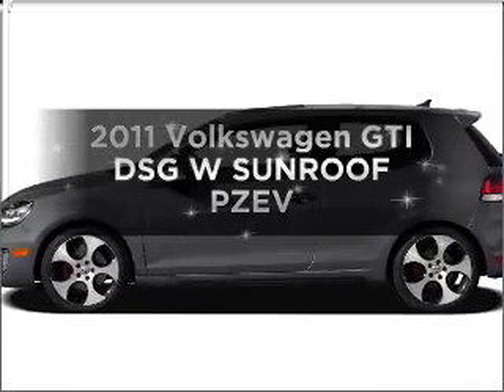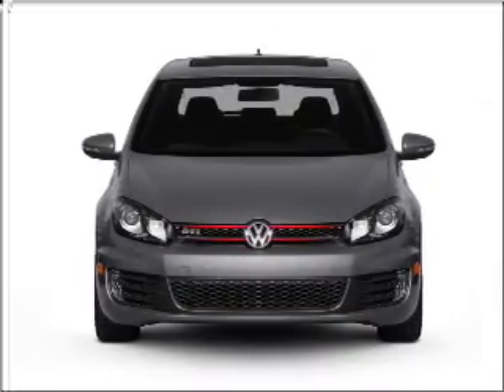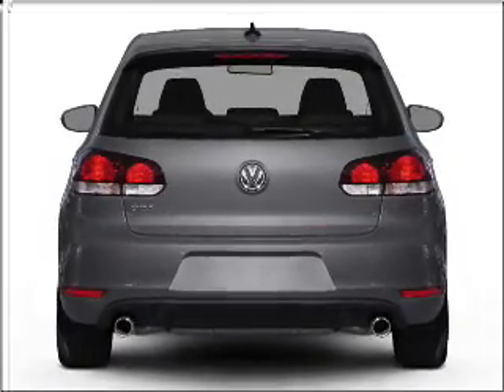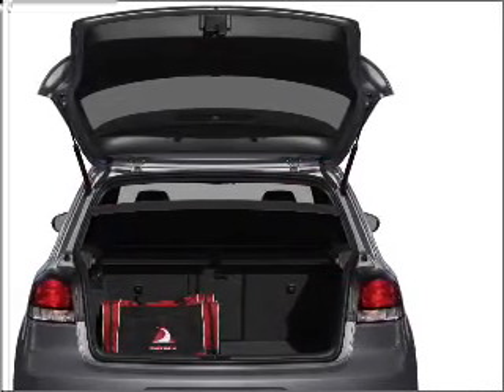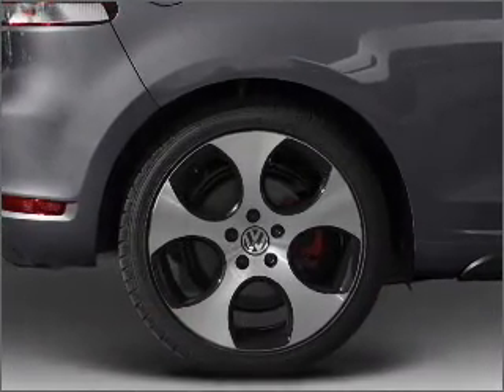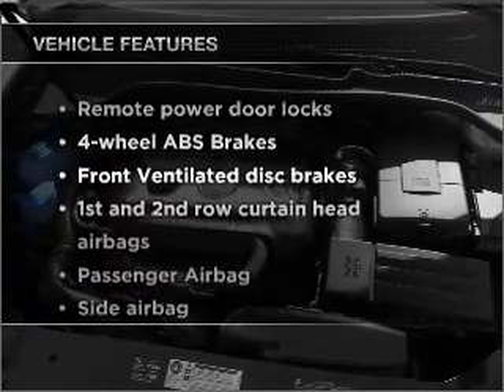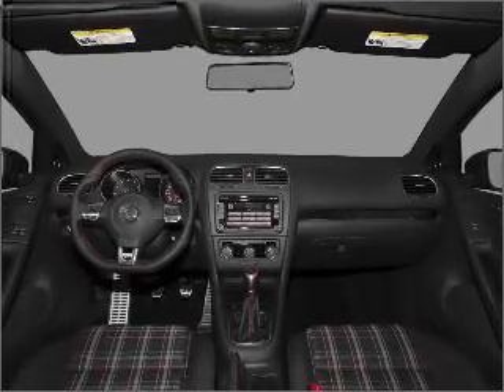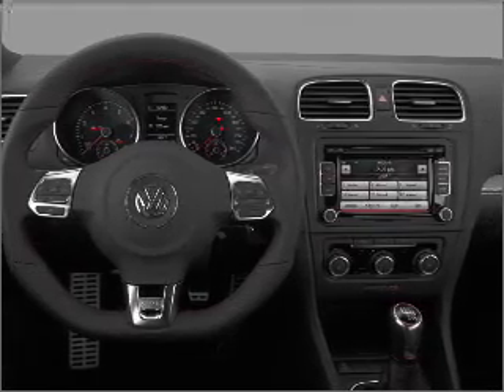2011 Volkswagen GTI - Sterling VA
Year: 2011
Make: Volkswagen
Model: GTI
Trim: DSG W SUNROOF PZEV
Engine: 2.0 liter inline 4 cylinder 16 valve
Transmission: 6-Speed Automatic
Color: Shadow Blue
Mileage: 10
Address:
22455 Cedar Green Road